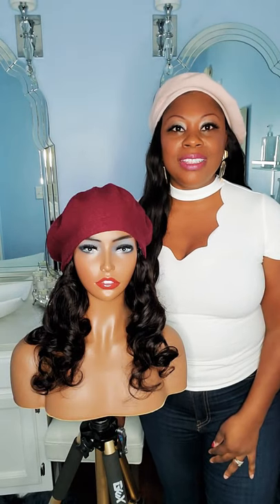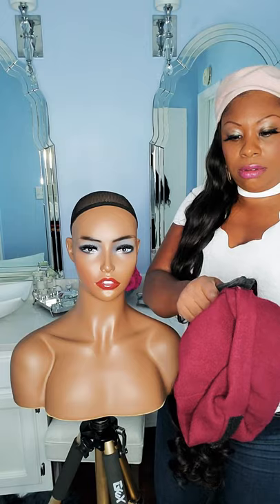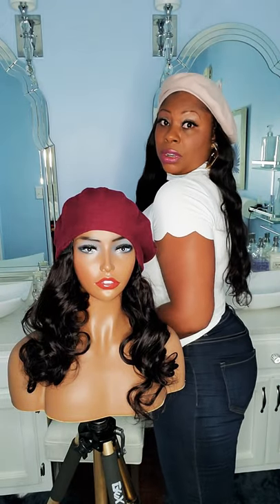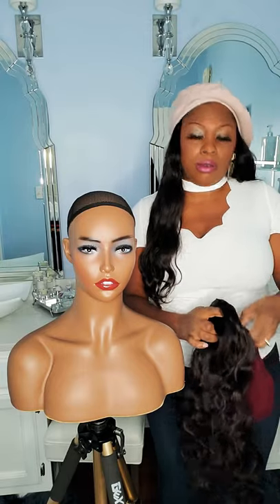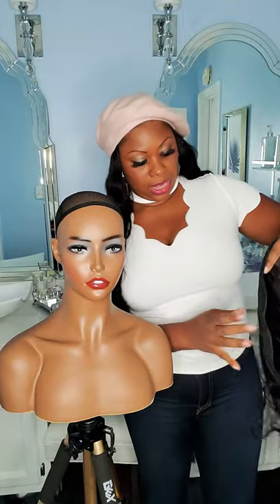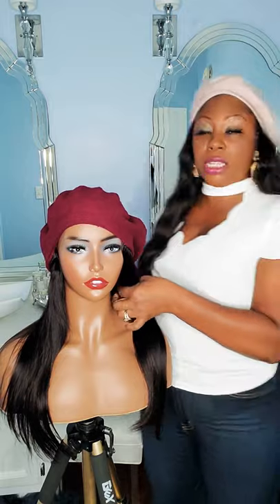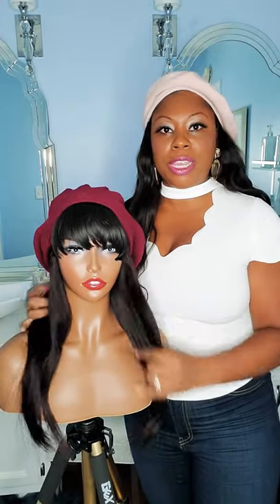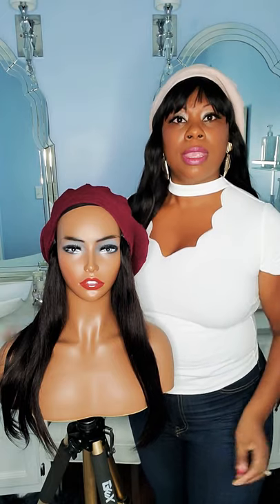DETACHABLE WIG HAT W/HUMAN HAIR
Detachable Wig Hat Human Hair.

Hair Texture: Comes in Straight,  Loose Wave, Body wave.

Beret Hats and turbans to choose from.

This is on the go hair when you are running late or simply having a bad hair day. Vaughan's Radiance will have you looking right.